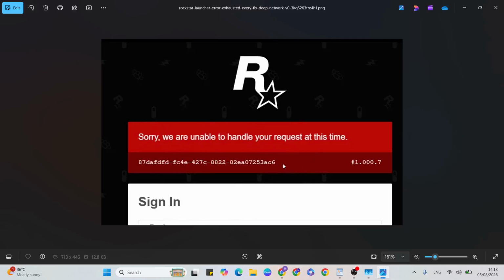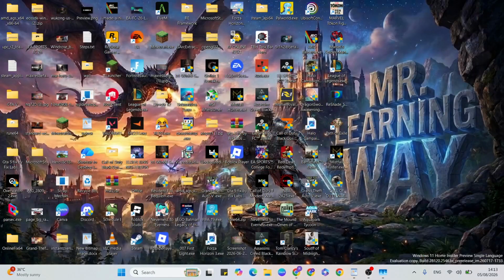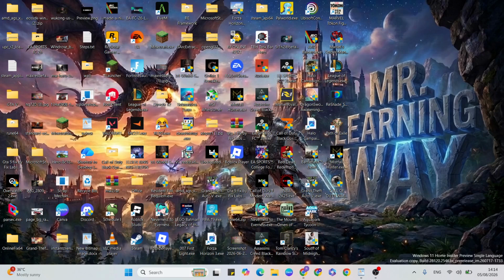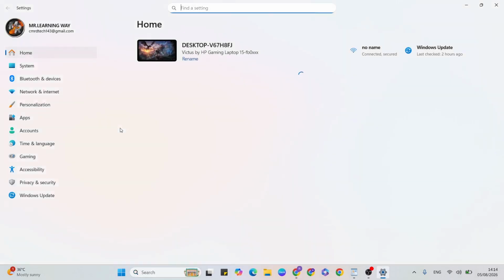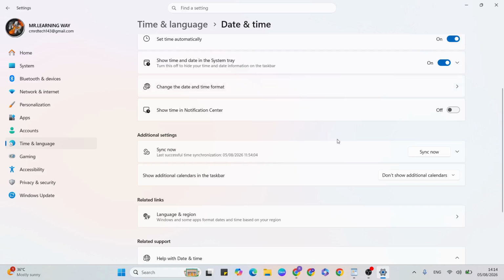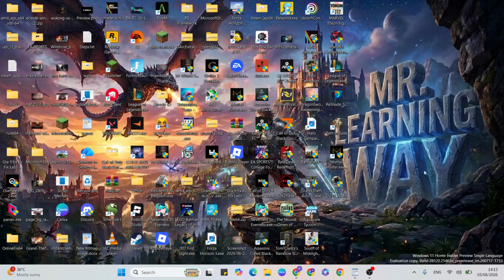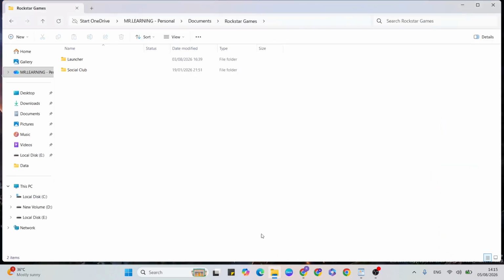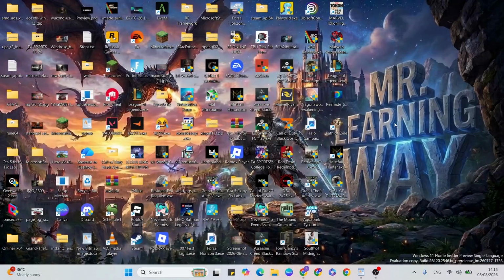Fix Rockstar Launcher "Unable to handle your request" error1.000.7 In 2 Minutes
In this video what about talk to you Fix Rockstar Games Launcher Error 1.000.7 In 2 Minutes . i have briefly explain this video. Fix Rockstar Games Launcher Error 1.000.7 In 2 Minutes

I Think In this video helped for you. Also I Hope any one of the fixes mentioned in the video would help you to solve Fix Rockstar Games Launcher Error 1.000.7 In 2 Minutes.
Windows 11
WIndows 10
Windows Error
Gaming Error
Gaming Performance
Software Development
Workstation Setup